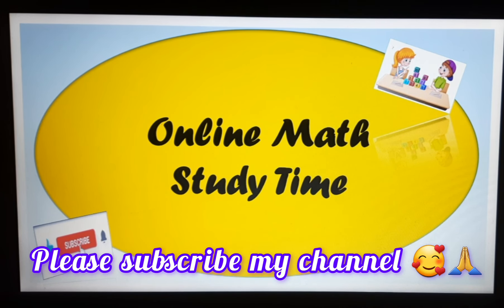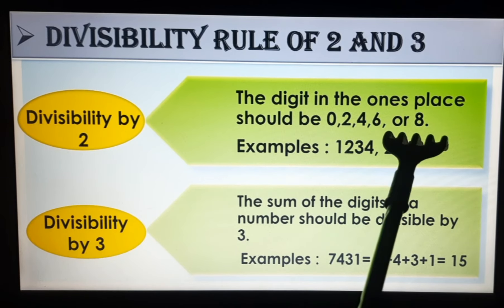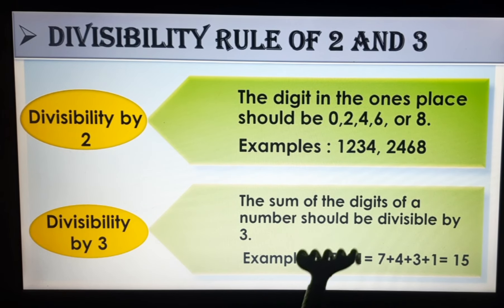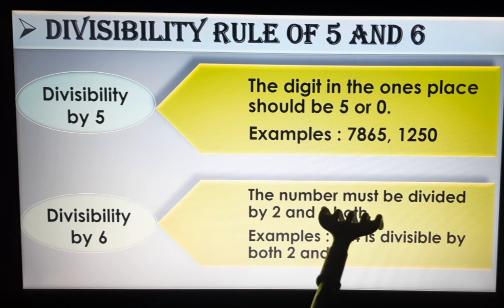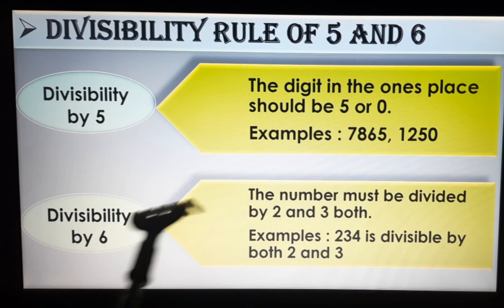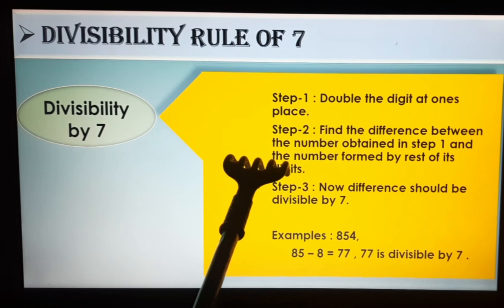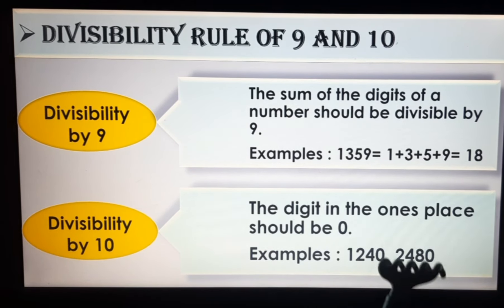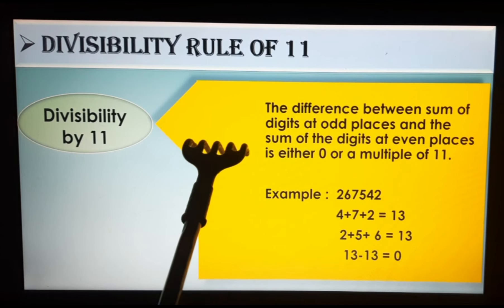Class 5 - Chapter-3 Divisibility Rules for 2, 3, 5, 6, 7, 9, 10 and 11 | Part-2 | CBSE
Hello kids,

Learn how to check the divisibility of numbers 2, 3, 4, 5, 6, 7, 8, 9, 10 and 11, with very easy explanation.
Learning Divisibility is very useful to find HCF and LCM in chapter Multiples and Factors.

Class 5 maths, maths, class 5 math, 5th class , mathematics, class 5 ch 3